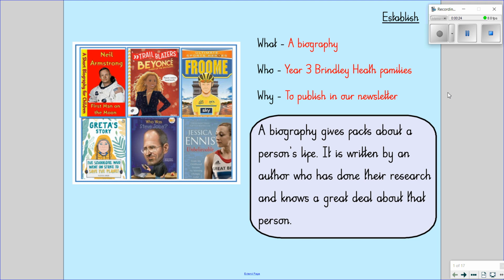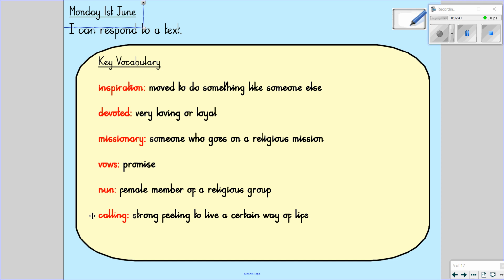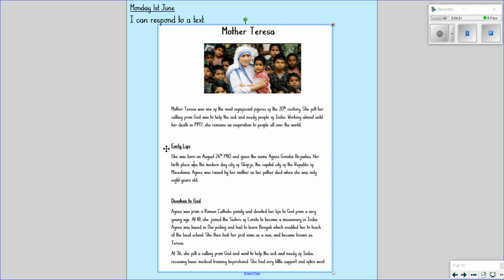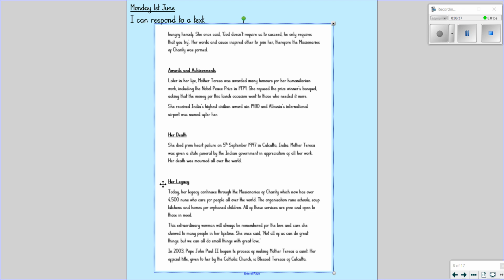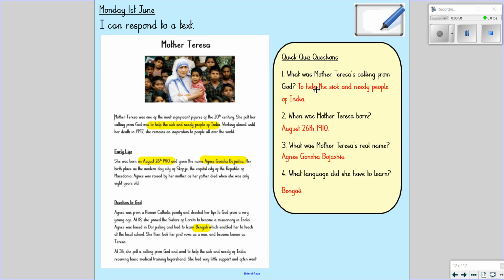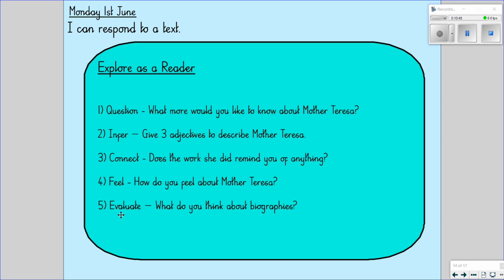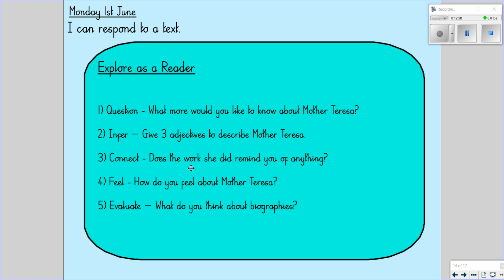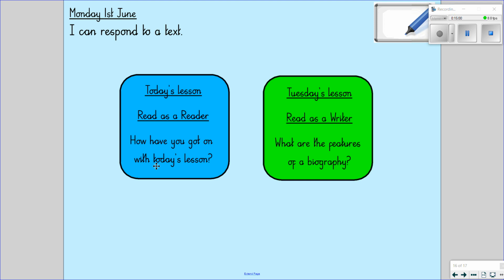Year 3 English Monday 1st June Biography